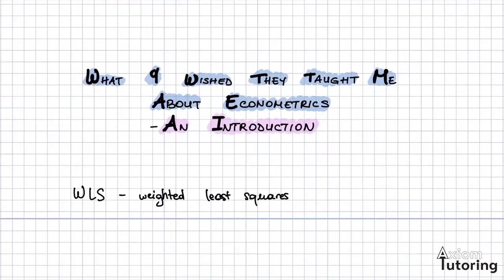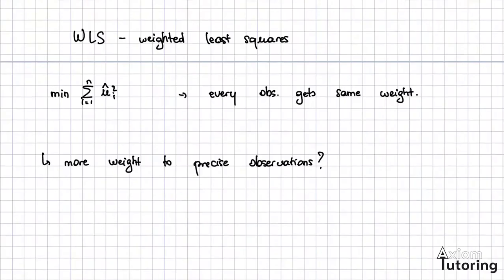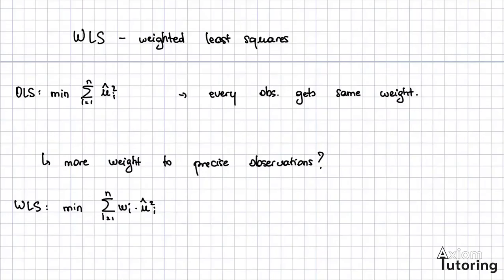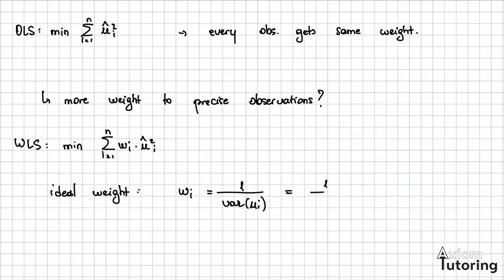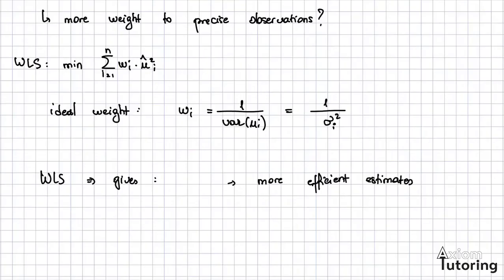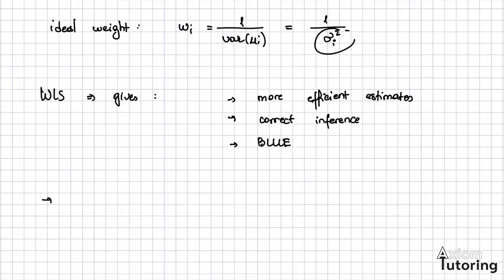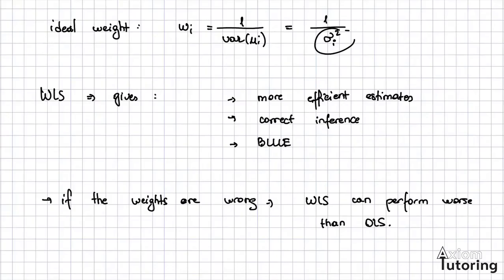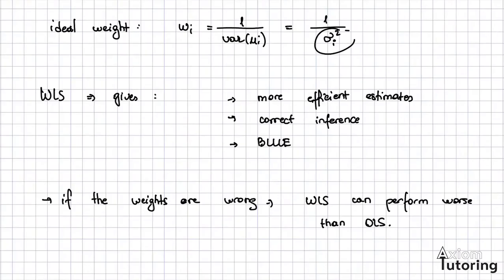171 Weighted least squares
This video explains weighted least squares (WLS) as a powerful econometric technique that addresses heteroscedasticity, a common issue where the variance of the error term is not constant. Unlike Ordinary Least Squares (OLS), which gives equal weight to all observations, WLS assigns higher weights to more precise observations and lower weights to noisy ones, leading to more efficient and reliable estimates. The video details how WLS works by minimizing a weighted sum of squared residuals and contrasts its benefits with robust standard errors, highlighting its theoretical advantage as the best linear unbiased estimator when weights are correctly specified. It also discusses the practical challenges of accurately estimating these weights and when robust standard errors might be a more suitable alternative in applied econometrics.